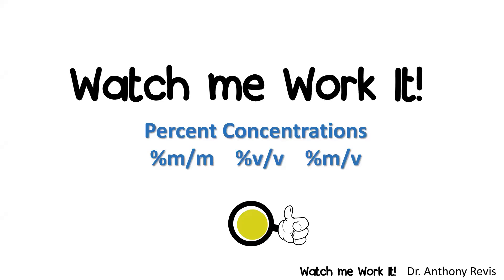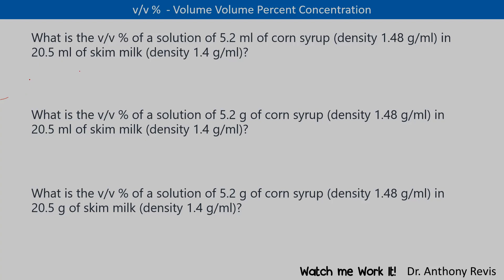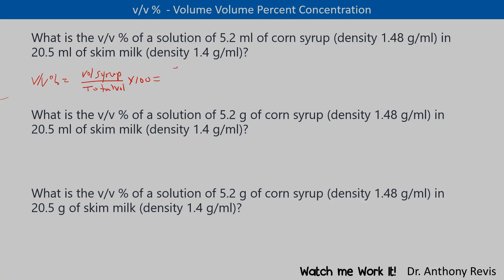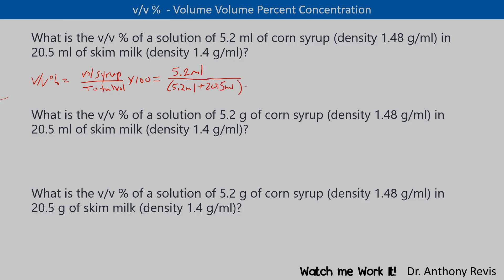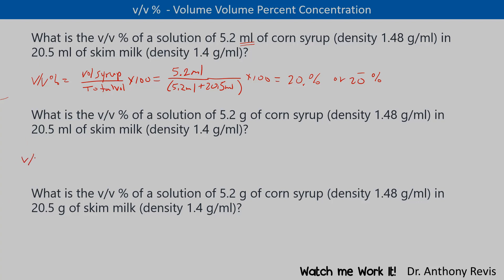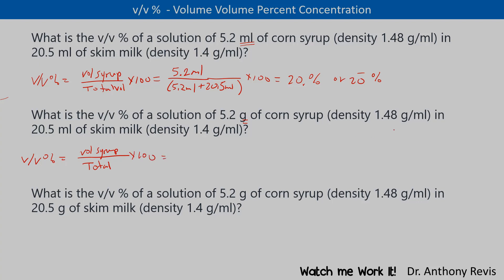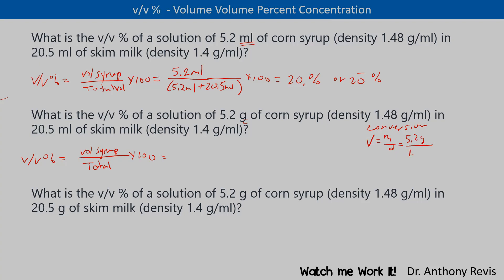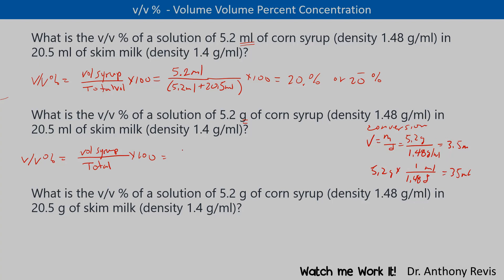Concentrations % Volume Volume - Dr. Anthony Revis